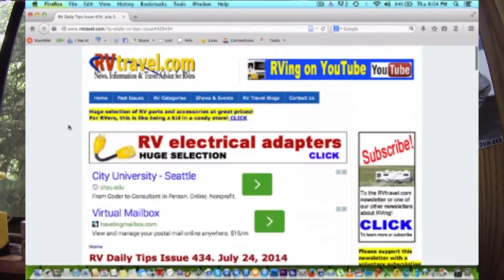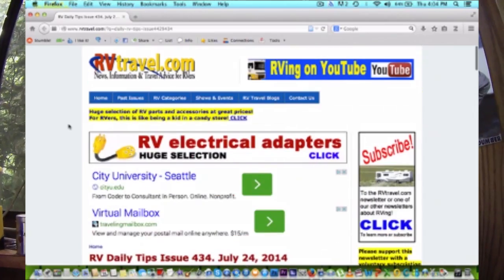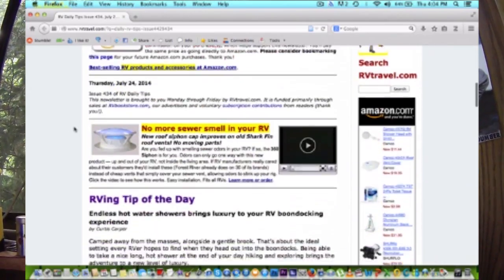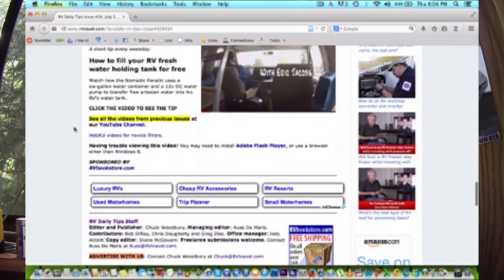Featured On A Big Website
My cameo on RVTravel.com